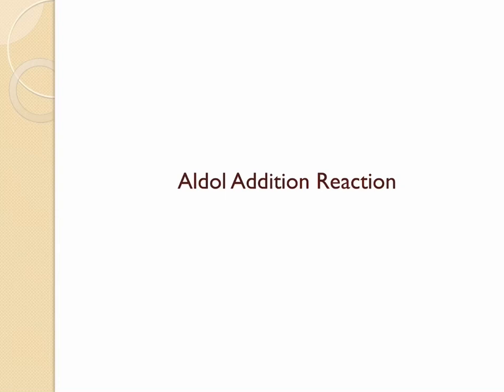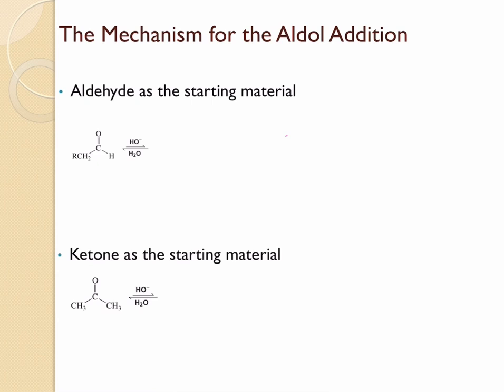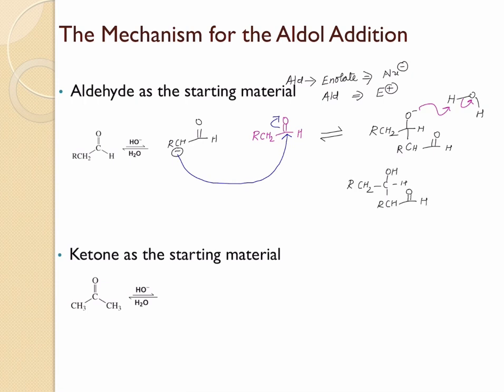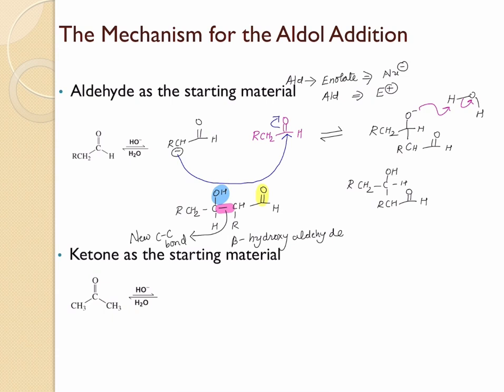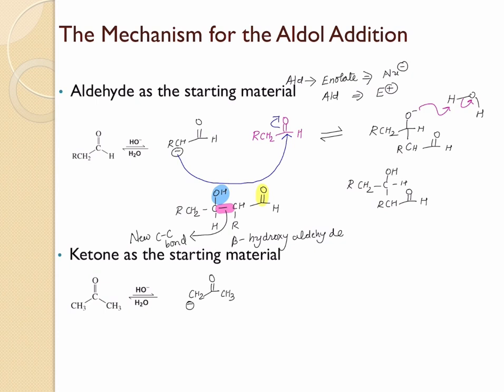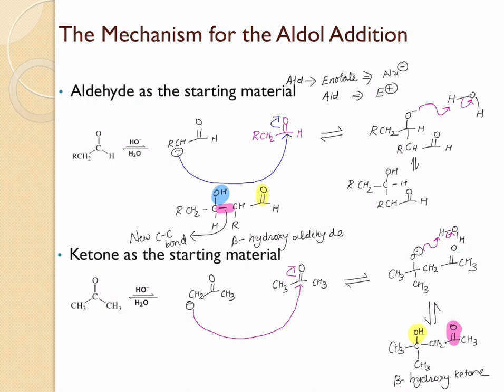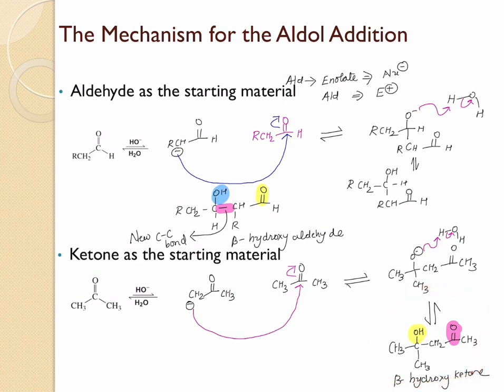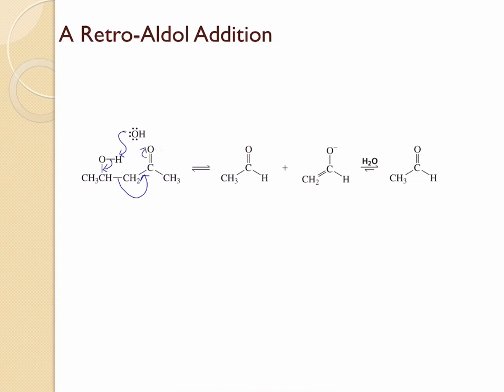Reactions at alpha carbon Part 8 -Aldol Addition Reaction